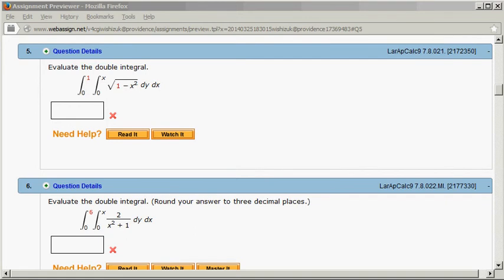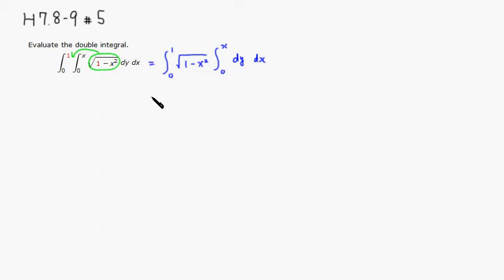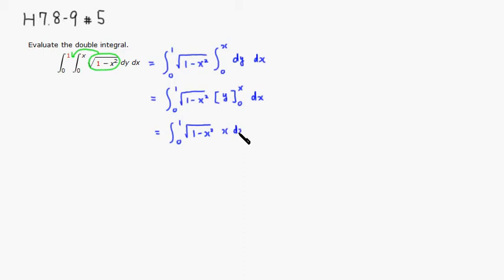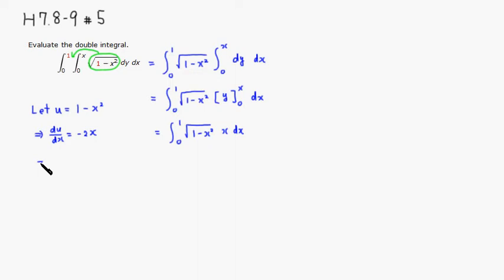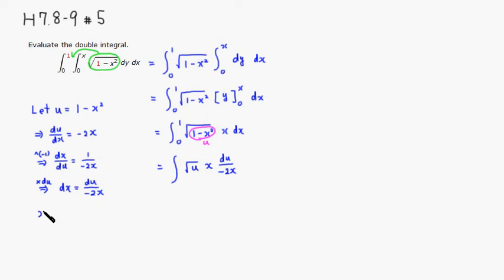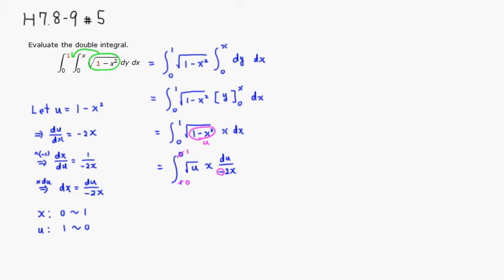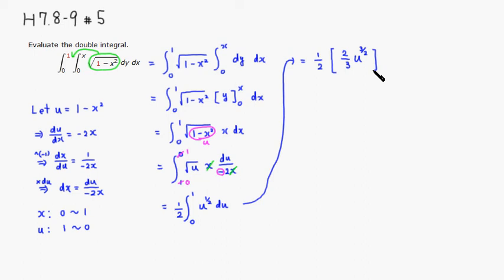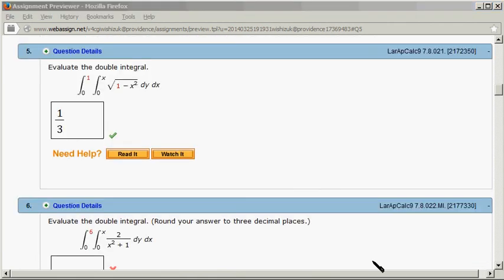MTH 110 H7.8-9 #5 (Spring 2014)